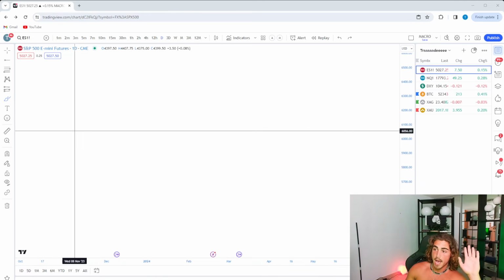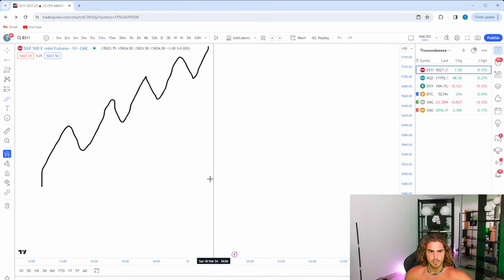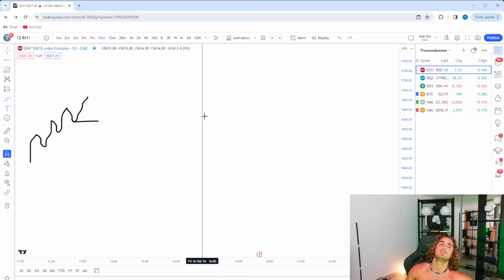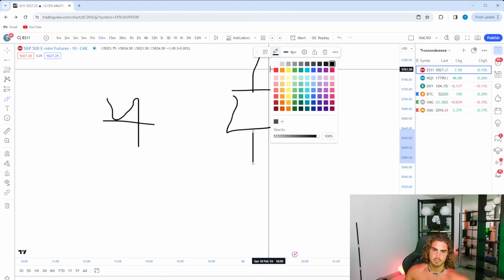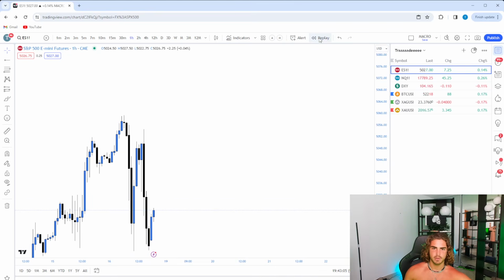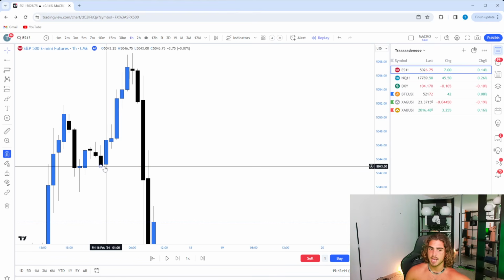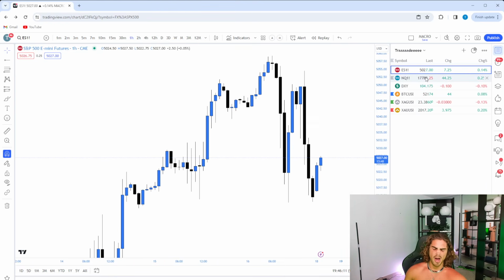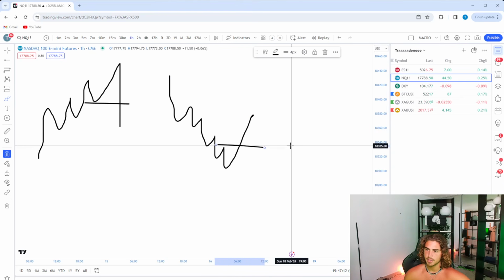Trading Transformation Day 8: Break of Structure